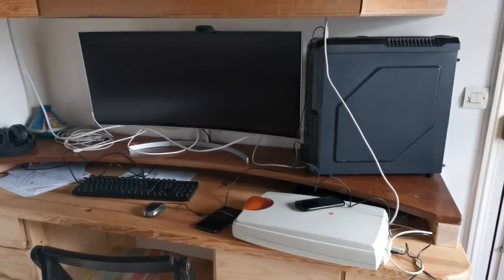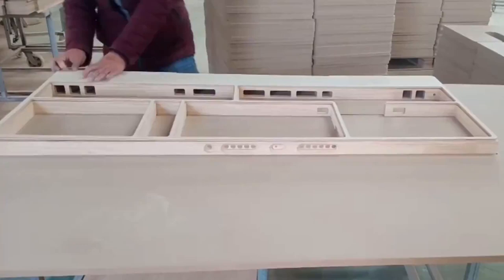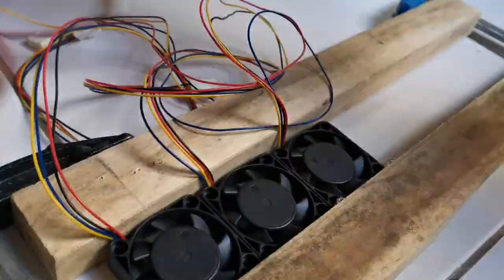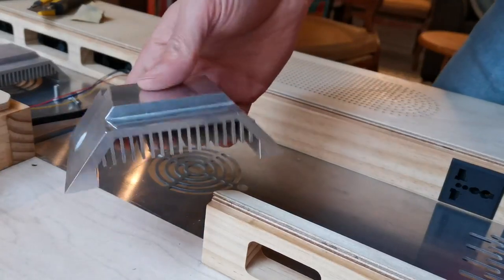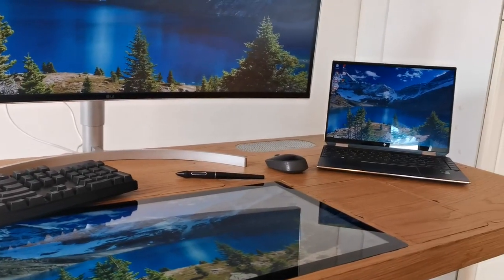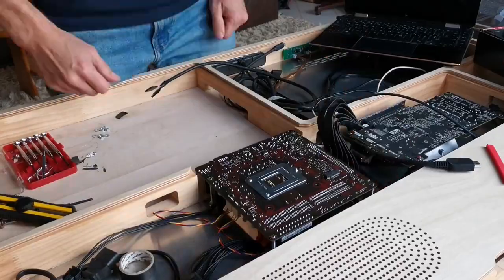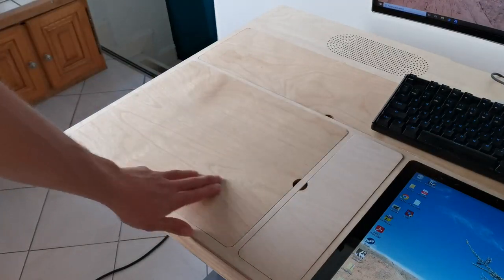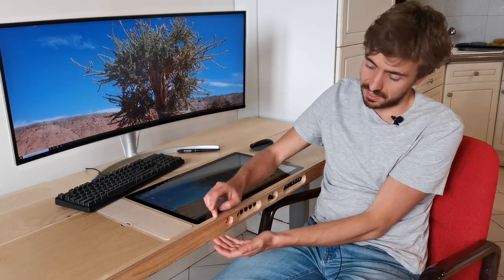Building my ULTIMATE Desk PC